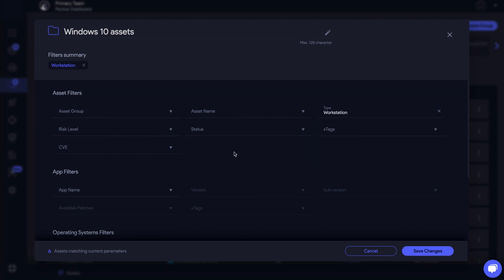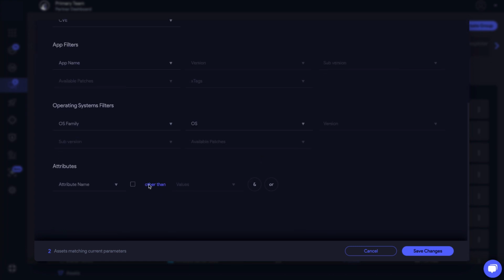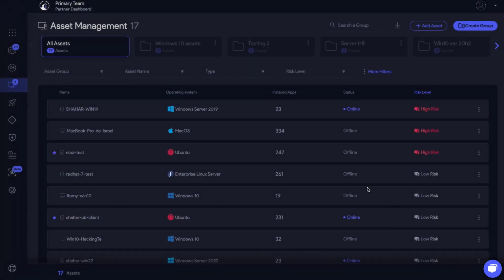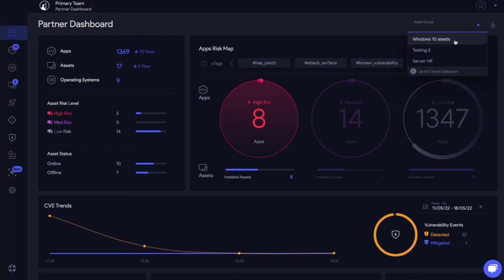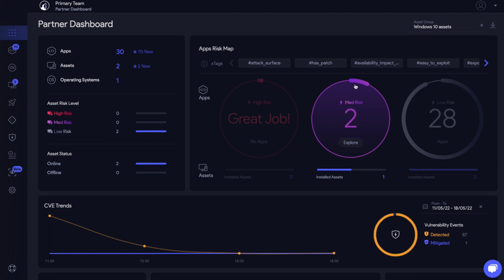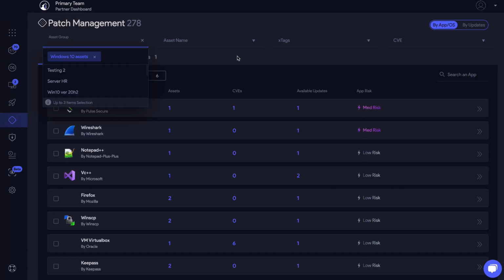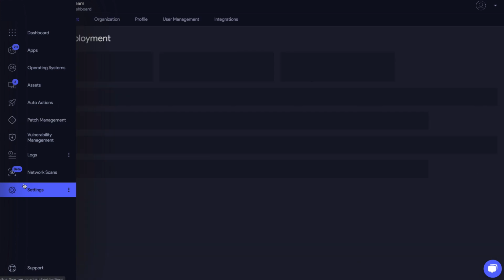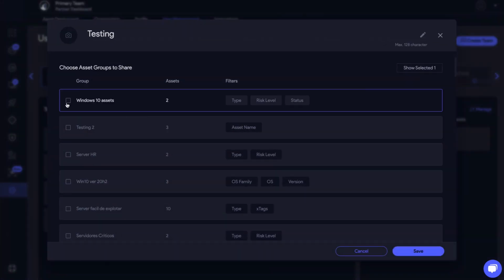vRx: Asset Groups Tutorial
In this tutorial, we show you how easy it is to group your assets and utilize the efficiency of vRx's patch management tools.